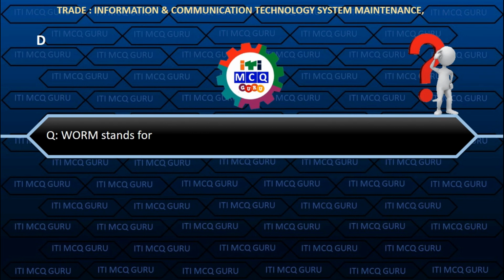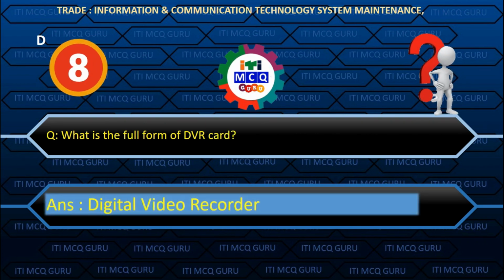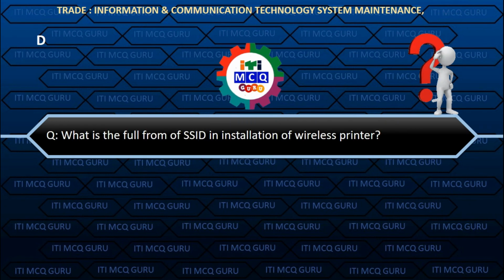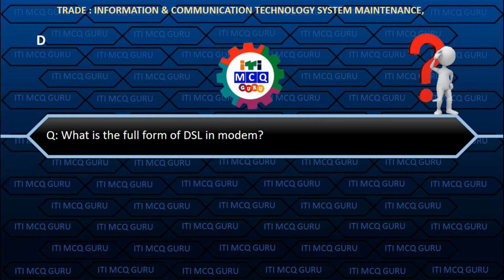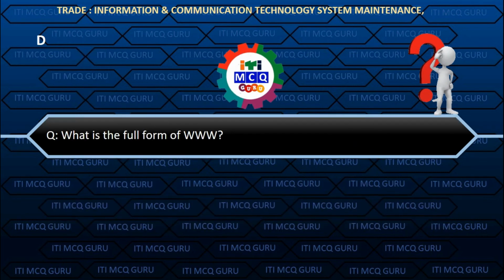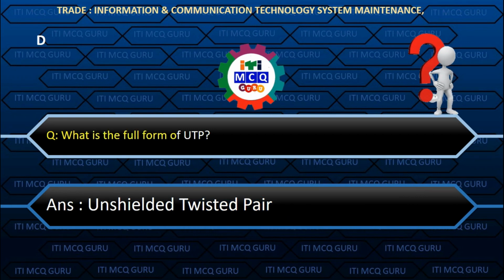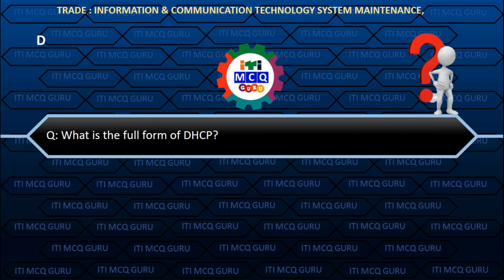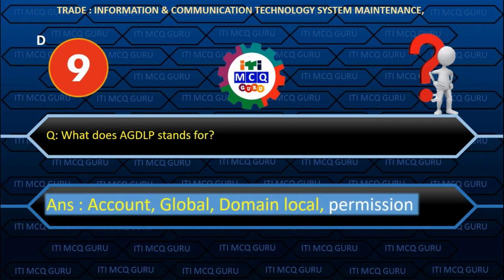COPA FULL FORM, ICTSM FUL FORM, IT FULL FOR, COPA CBT FULL FORM, ICTSM CBT FULL FORM, IT CBT FULL FM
COPA Topic wise TOP MOST IMPORTANT MCQ

EMPLOYABILITY SKILLS Topic wise TOP MOST IMPORTANT MCQ